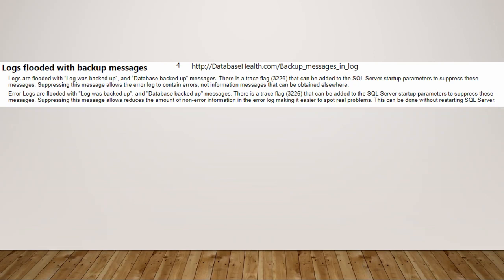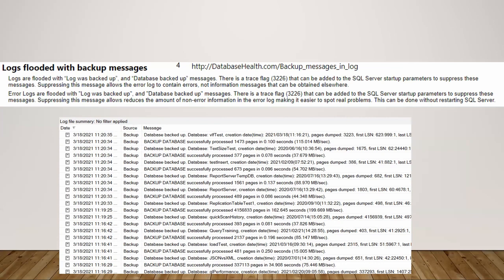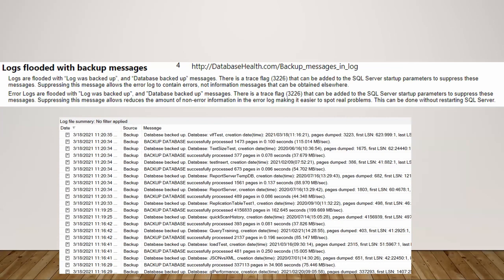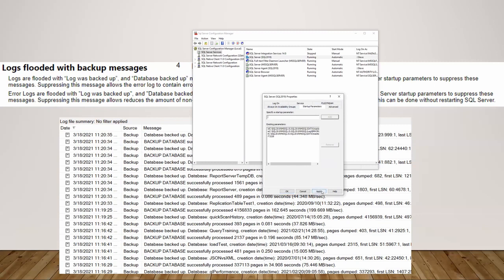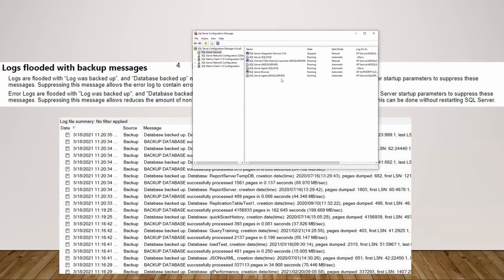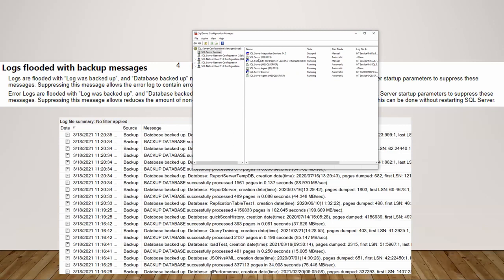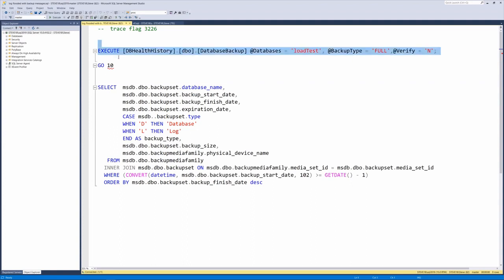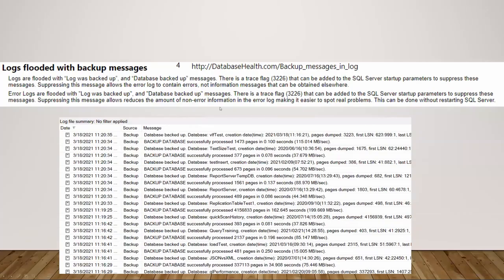Quick Scan Report Logs Flooded with Backup Messages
The default setting for SQL Server is that an extensive amount of information is written to the log file and the only time the logs get cycled or cleared is when your restart your SQL Server instance.

One common thing that fills up error logs is backup messages showing every database that was backed up. There is a separate page that describes dealing with that.

What can happen is that things go bad and you need to use the error log. You then go into the log file viewer with SSMS, or you manually attempt to query it, and it just times out while it is loading hundreds of thousands of log entries. I have seen some servers where it took more than an hour for the log viewer to load.